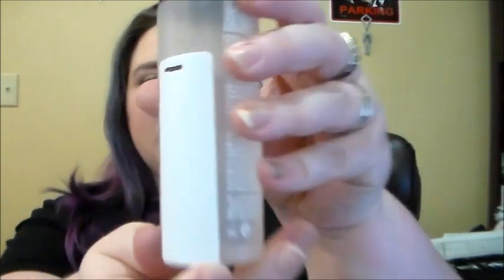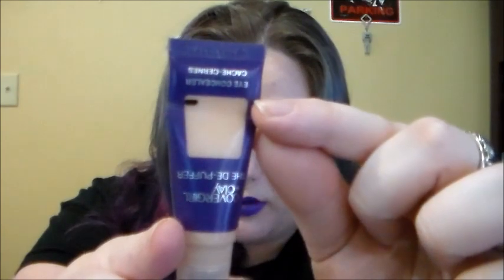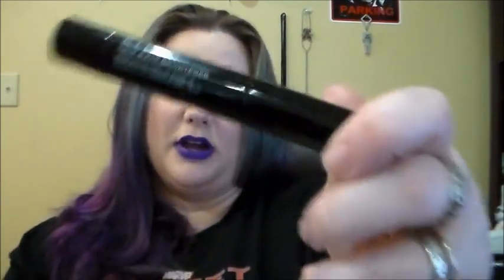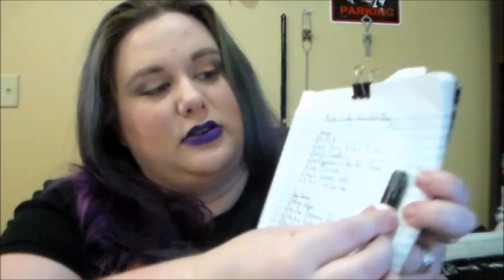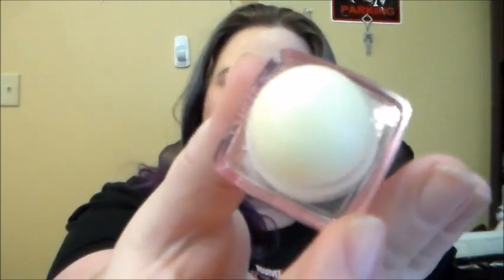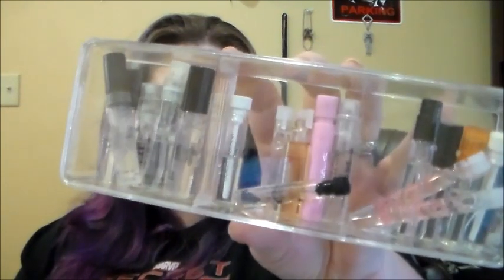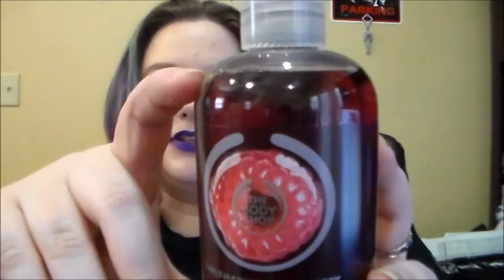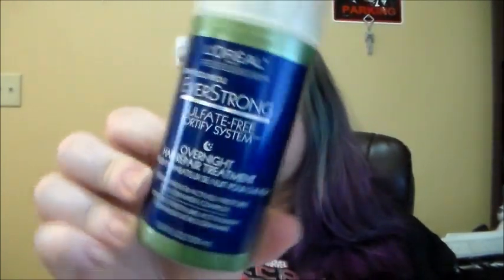Loves to Project Pan: Finish 14 by Feb 14